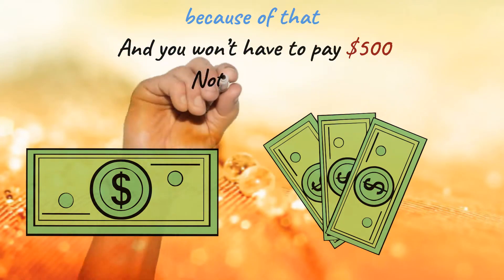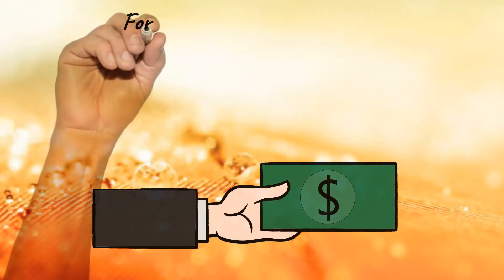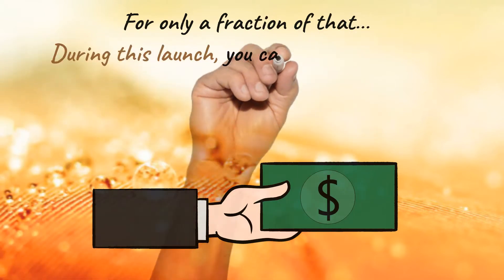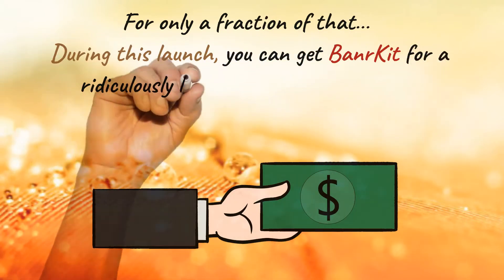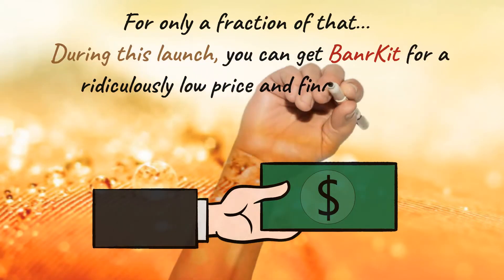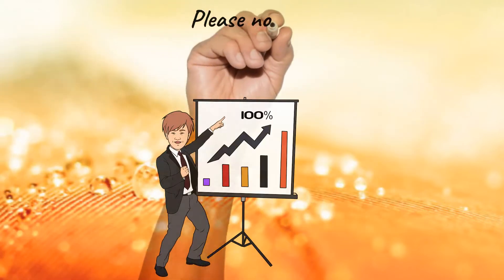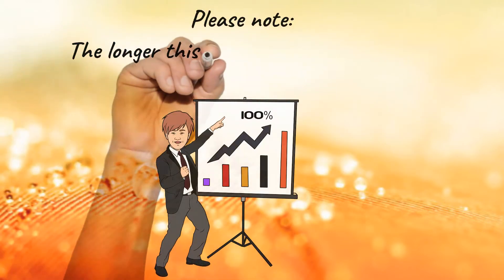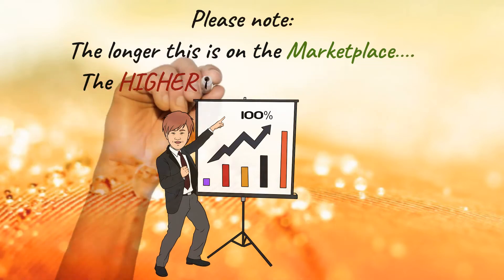Introducing BanrKit , The Groundfbreaking Software. Animated Design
Give me 3 minutes and I’ll show you how to Create Powerful ANIMATED IMAGE DESIGN

If you can Grab BanrKit now you will Start Your Own Animated Design Studio Agency Today and Start Your Own Animated Design Studio Agency Today
We have been in the Animated Designs field for years! We tried and tested all the methods out there… but THIS is the easiest and fastest way to Create a Powerful ANIMATED IMAGE DESIGN!

Check out the results that I got Attention-Grabbing Animated Designs made with BanrKit... Done in seconds with Hundreds of Templates after starting to use this brand new Software ...
I got Create your Animated Design in Minutes with AMAZING RESULTS! and  Sell Your Designs on Fiverr To Earn hundreds of Dollars $$$

Amazing! Right?

The problem is that in order to Create Powerful ANIMATED images DESIGN you have to Stop Wasting Your Money On Unprofitable Ads. and Many entrepreneurs already spend money on ads, but don't advertise with animated image ads,...

I'll tell you right from the start that we have an UNFAIR ADVANTAGE… Introducing BanrKit

Here is what you will have to do in order to Create Powerful ANIMATED IMAGE DESIGN!

Choose Your Template
Edit, Animate & Export
Download In The Format You Choose

You will become our next Animated Design success story!

And you will Start Your Own Animated Design Studio Agency Today and Sell Animated Image Ads Quick & Easy!

Just imagine being able to achieve all this, without having to Stop Wasting Your Money On Unprofitable Ads. or Many entrepreneurs already spend money on ads, but don't advertise with animated image ads, !
Can you imagine that???
Do you want to make it a reality??

Now here is the deal…
I don’t want you to struggle, suffer and fail trying to do this manually...
I’m offering all that you need in order to Create a Powerful ANIMATED IMAGE DESIGN  on a silver platter…
And because of that
And you won’t have to pay $500
Not even $300

For only a fraction of that…
During this launch, you can get BanrKit for a ridiculously low price and finally  Create Powerful ANIMATED IMAGE DESIGN

Please note:
The longer this is on the Marketplace….
The HIGHER the price is going to be!

In fact, the price you are seeing right now, it’s the lowest price it will even be and it’s increasing very soon!

So here is what I want you to do…
Don’t refresh the page
Don’t bookmark it…

After the launch ends the price will increase significantly, but heck… even at  $500…
This would be a seriously good investment… you would get your money back in no time!

I'm completely confident that BanrKit is exactly what you need to finally Create Powerful ANIMATED IMAGE DESIGN.

In fact, I'm so confident that I’m going to make this a complete RISK FREE DECISION for you!

I will offer you my THIS-Will-work-for-you-too no questions asked… 30 days money-back guarantee!
So there is absolutely no risk for you!

I look forward to seeing you inside, in THE Member’s Area!